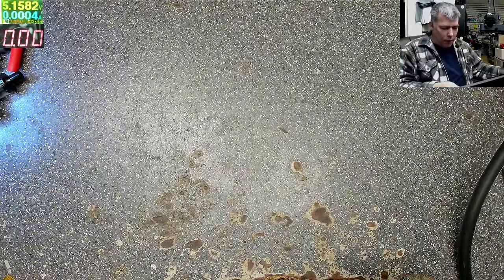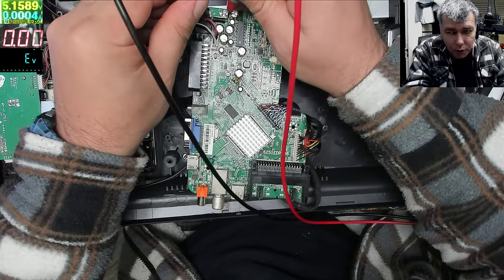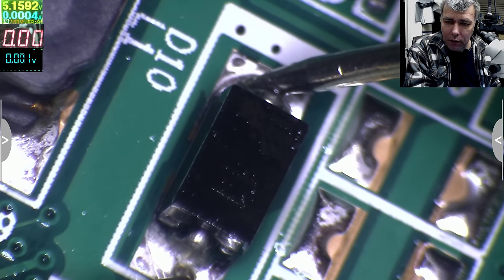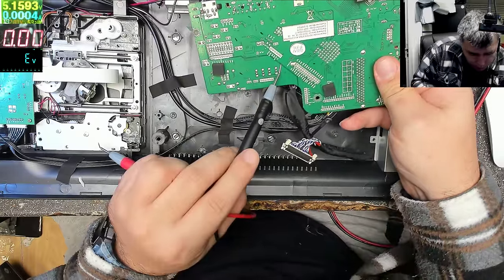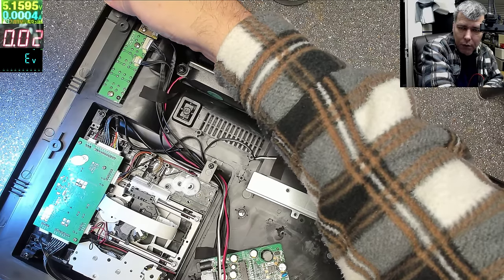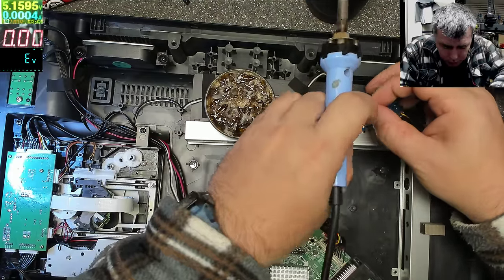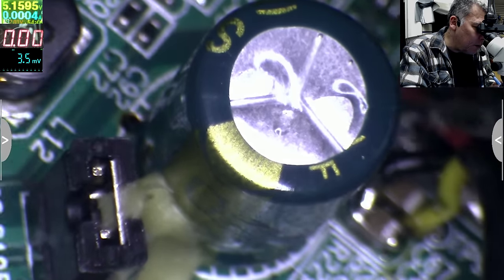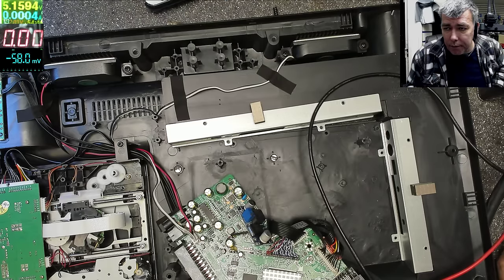Tv's - Diagnose and repair / power supply repair/replace/improvise